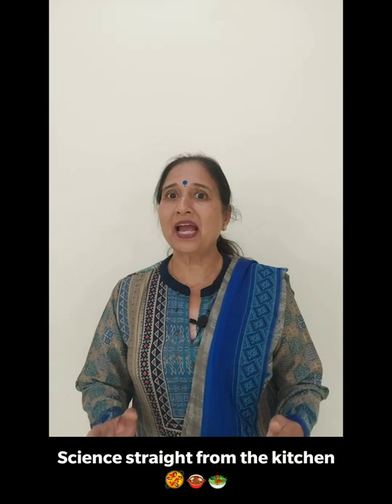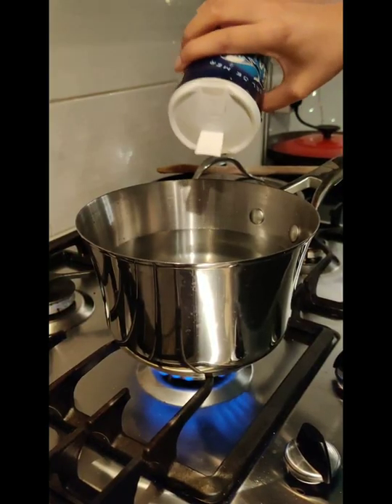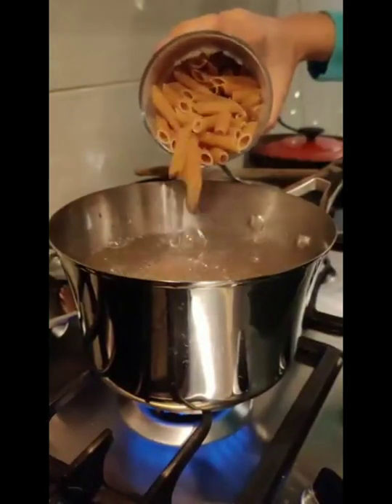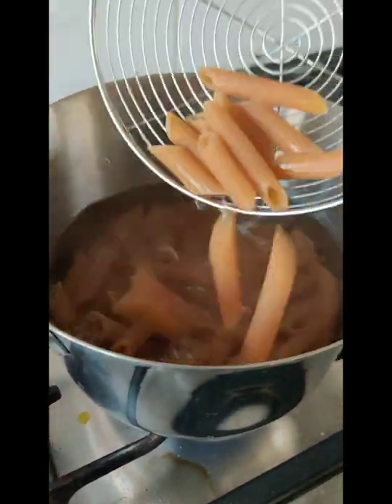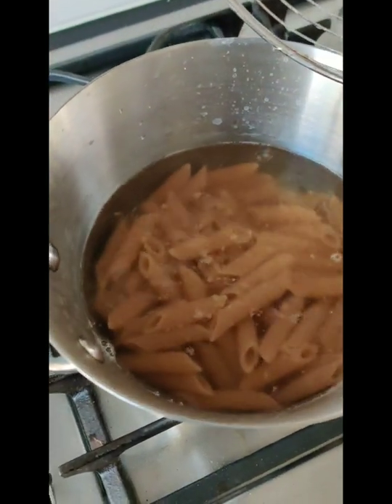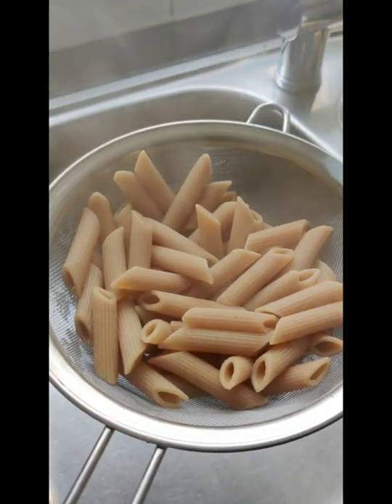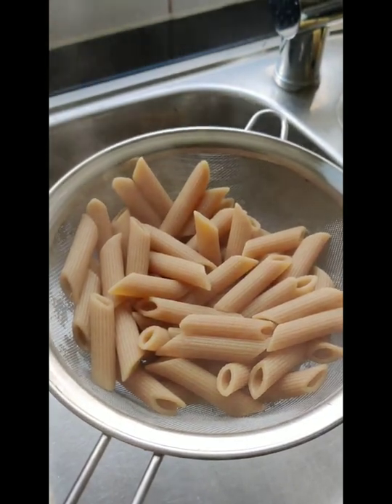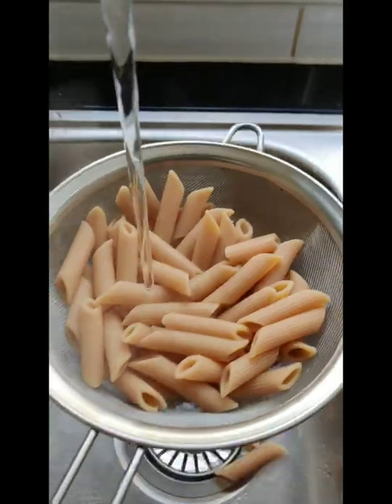Why do we add salt while boiling pasta?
Learn science behind all that goes on in our kitchen mini-series. Sci-ease is a platform where you can learn science concepts in less than one minute through shorts as well as in detail through chapter wise videos. Happy learning!